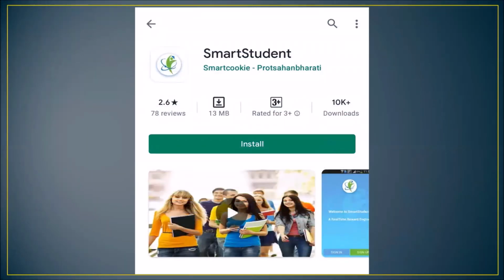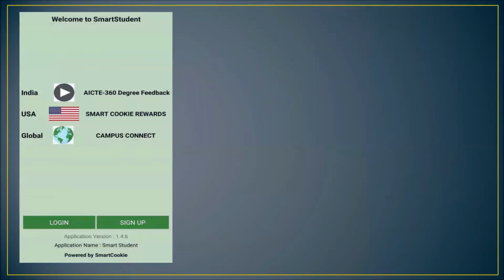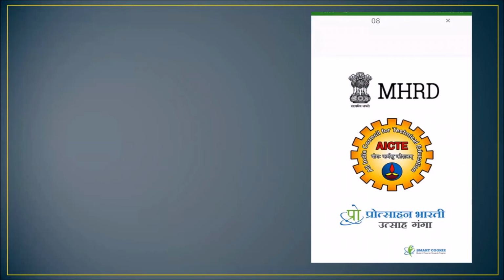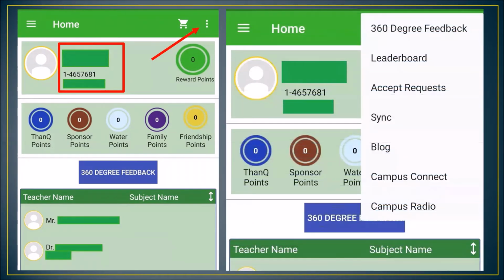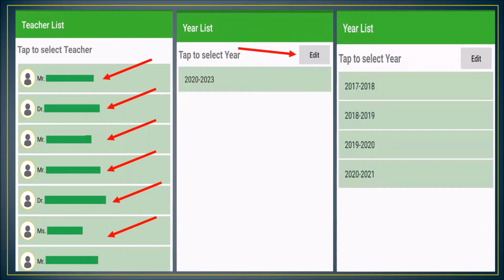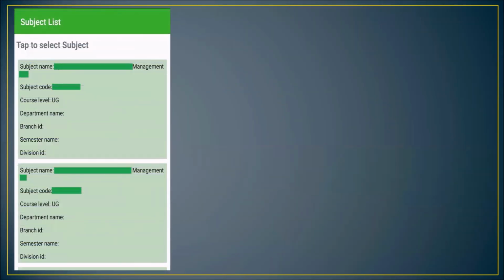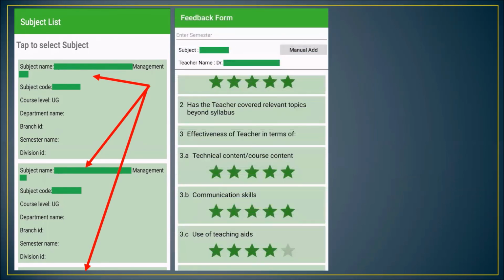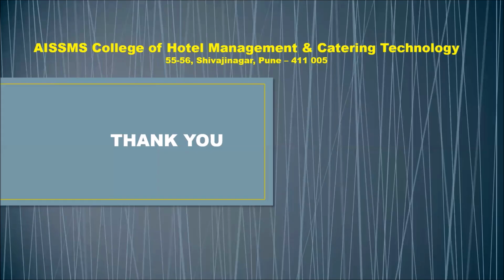AICTE 360 Degree Feedback step by step process - Mobile Version for Students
This video is made for students studying under BHMCT programme at AISSMS CHMCT